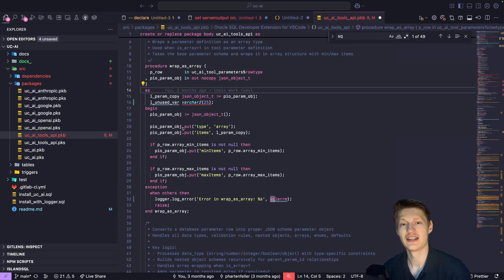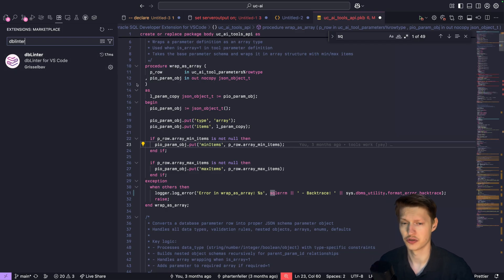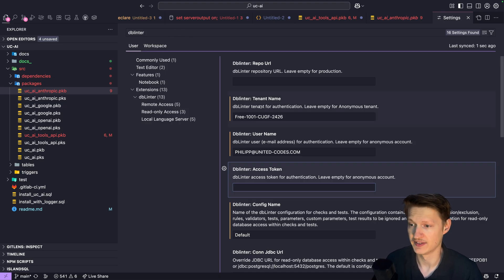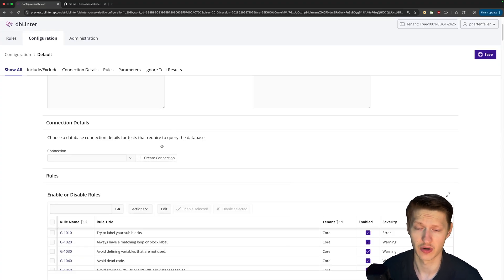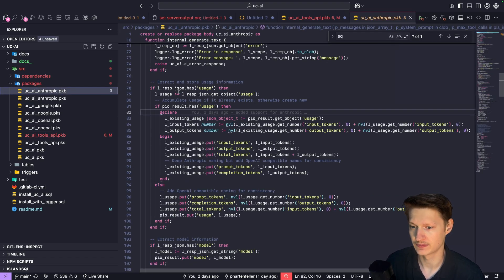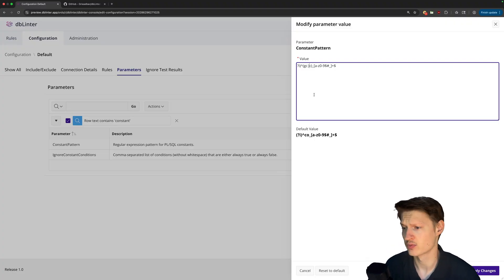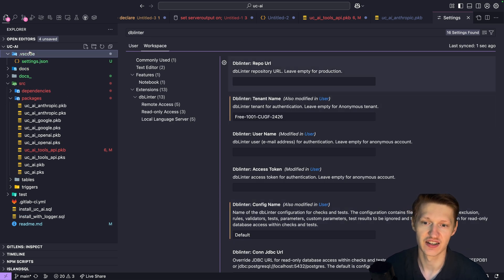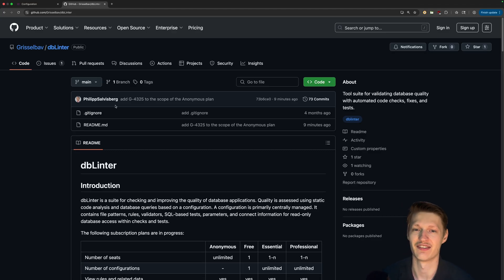PL/SQL code quality checks in VS Code with dbLinter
We have exciting news to share: dbLinter helps you maintain high-quality database code through automated quality checks. We are collaborating with Grisselbav (Philipp Salvisberg) on this project. He was responsible for maintaining the decommissioned db* CODECOP tool suite, which was based on the Trivadis PL/SQL & SQL Coding Guidelines.

dbLinter is now officially in the free preview phase, where you can try out most of the linting capabilities with the VS Code extension. Just search for “dbLinter” in the extension section.

Beyond the VS Code extension, our app at preview.dblinter.app allows you to configure dbLinter to meet your needs and standards. You can define which rules are active, overwrite severity levels, and override parameters, for example, to match your naming conventions. Watch this video where I demonstrate how to set up and change your configuration.

We're keen to hear your thoughts! If you have any feedback or suggestions, please feel free to open an issue in the linked GitHub repository.

Timestamps:
00:00 What is dbLinter
00:55 Install the VS Code extension
01:28 Create account and link to VS Code
02:46 Disable Rule
04:21 Change naming convention
06:00 Store preferences in VS Code workspace
06:32 Additional info